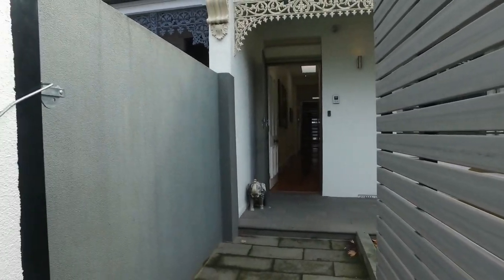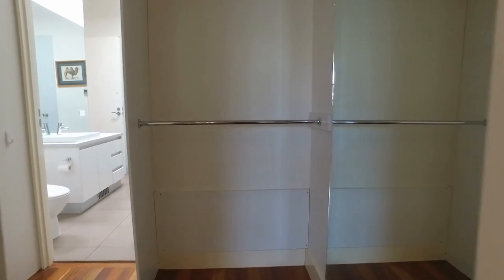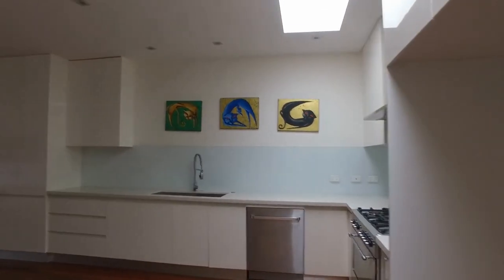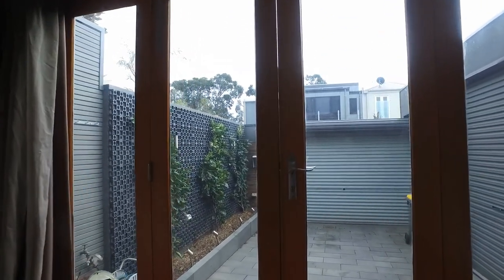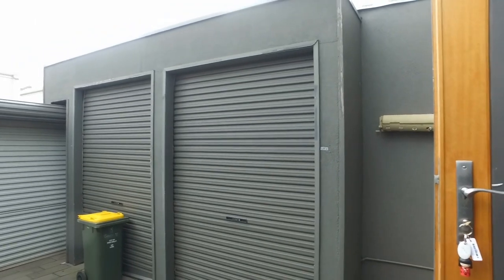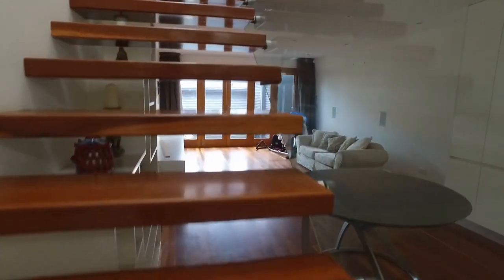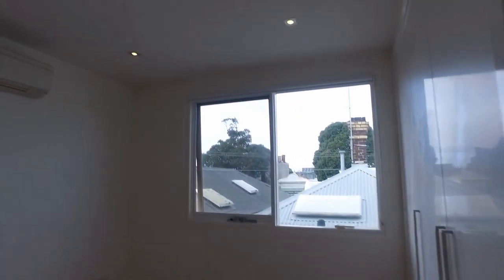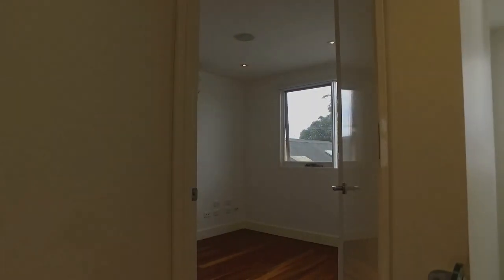Rental Property in Melbourne: Albert Park 3BR/2BA by Property Management in Melbourne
This house for rent in Melbourne features three bedrooms, two bathrooms, and a single carport space. The property perfectly blends classic Victorian architecture with modern urban amenities. As you enter the gate, you will be greeted by a charming front yard with a small grassed area and vertical planters, plus a cosy covered patio where you can have your afternoon tea. Heading inside, an open floor space that includes the kitchen, the dining and living areas boast of beautiful polished timber floors. The kitchen is equipped with built-in brushed metal appliances, plenty of cupboard space, and vast stone benchtops. Right outside the living area is a private courtyard with a vertical garden that's perfect for weekend barbeques or cocktail hour with friends. Large storage spaces can be found on the right side of the courtyard for your convenience. Right by the entrance of the house is the master bedroom with big windows, an ensuite bathroom, and a huge walk-in wardrobe. The ensuite features modern fixtures, a jetted tub, and an elegant glass walk-in shower. Upstairs is where the two sunny guest bedrooms can be found, both of which are equipped with generous built-in wardrobe space and lovely timber floors. The highlight, quite literally, of the second bathroom upstairs is the skylight that fills the space with plenty of natural light. All these wonderful features, and the property is located right in the heart of Albert Park. A slew of restaurants, cafés, and parks are just a short stroll away. Tram stops and rail stations are just a hop and a skip away for your transportation convenience.

Think this wonderful house for rent in Melbourne is right for you? and call our professional Melbourne property managers today! Know someone who might be interested in this RentalPropertyInMelbourne instead?

Experience the best Melbourne property management with us at Melbourne Real Estate! or get to know more about Melbourne property management